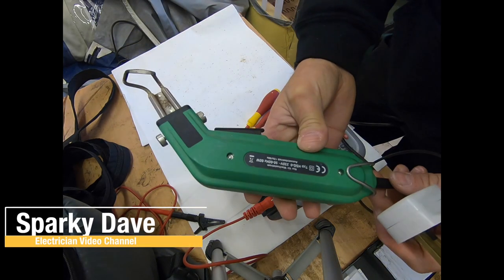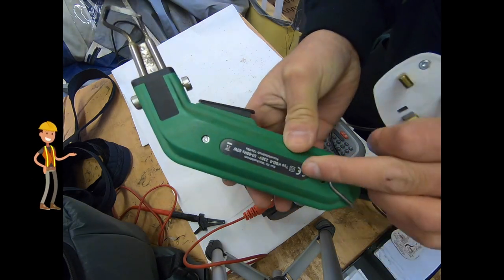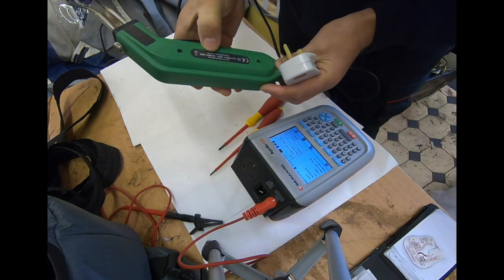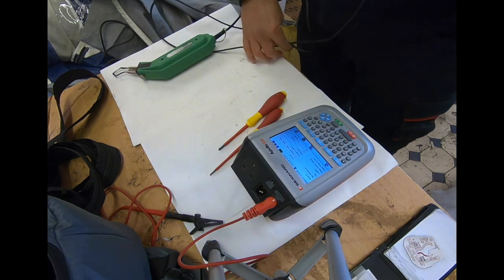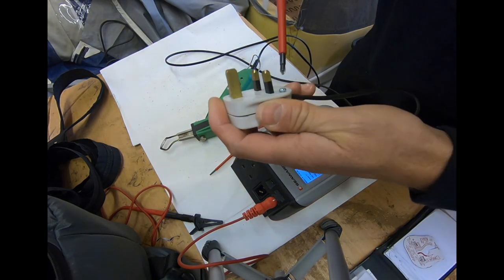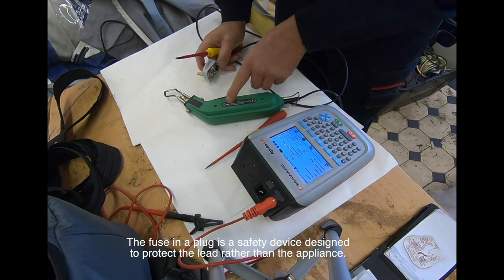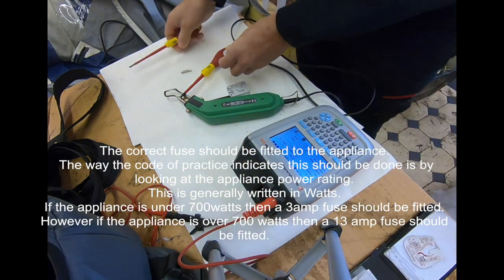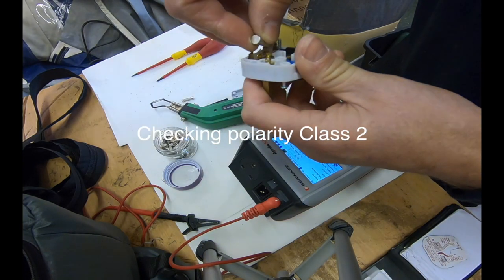Electrician Day in the Life - Wrong fuse in plug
Electrician Day in the Life. Observations, funnies, Jobs, Tools and general electrical related stuff Quirky life of a domestic electrician video channel. In this short video we are Pat Testing a Hot Knife, Pat testing is another electrical safety service we offer at Plymouth Sparky. During this test we do a visual check to see if it has the correct plug, fuse and cable, casing good, Then as its a class 2 item we carry out Insulation resistance and polarity and leakage checks. We discover the item has the wrong size fuse.